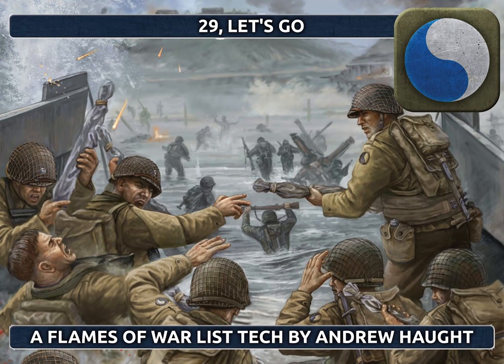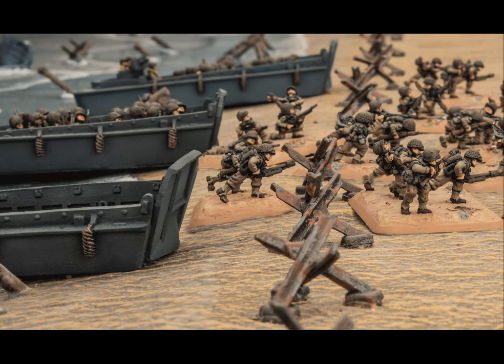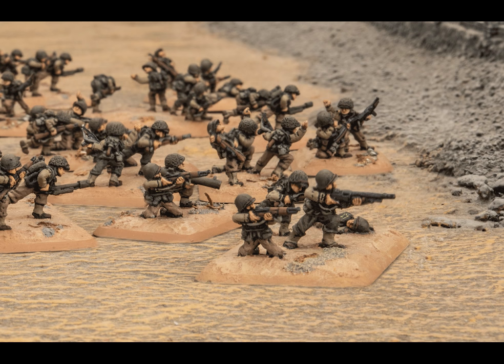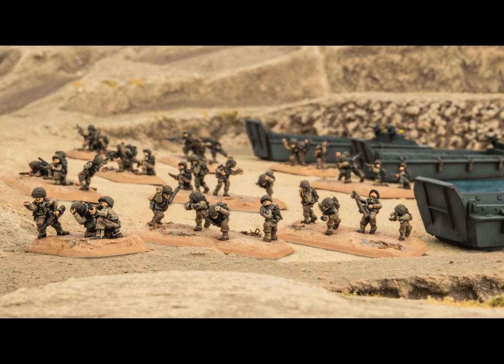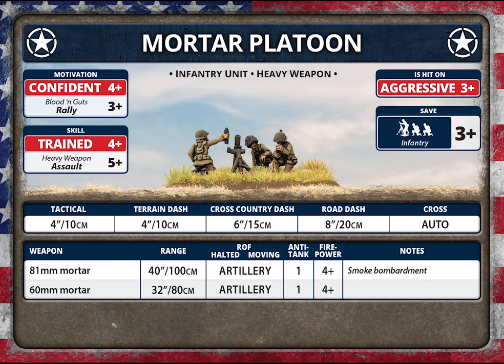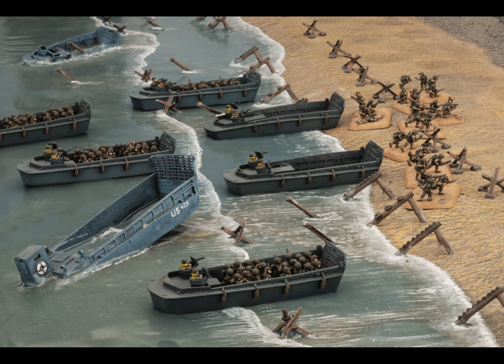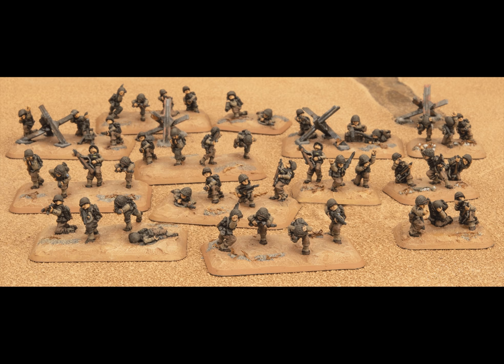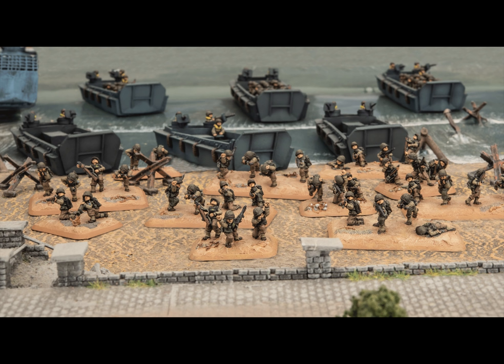List Tech, 29th Assault Company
This is the first in a series of List Tech videos where Andrew goes through his thoughts on building Flames of War army lists and his in game tactics. This list tech focuses on the 29th infantry division’s Assault Company from the US D-Day book.

Read the article here: launch.battlefront.co.nz/